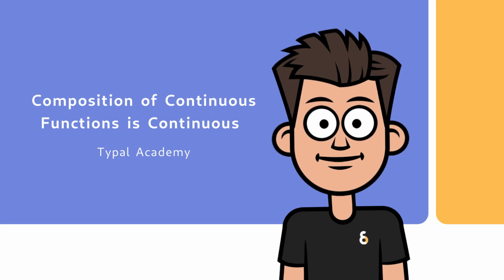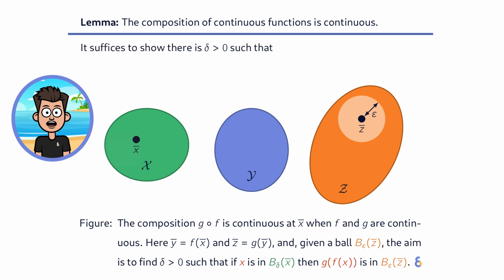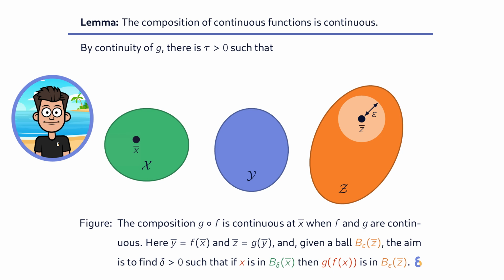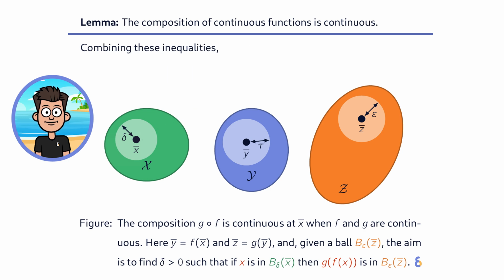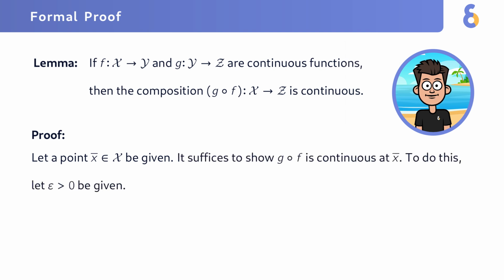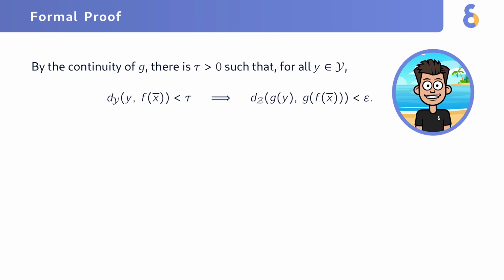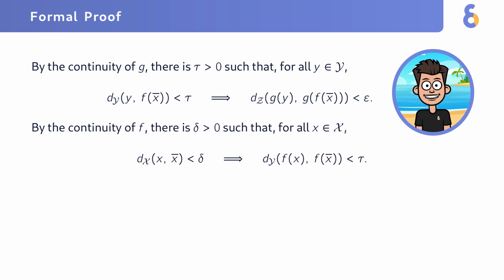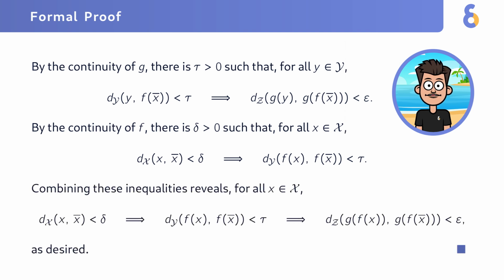ε-δ Argument for Composition of Continuous Functions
Howard graphically overviews and then proves via an epsilon-delta argument that the composition of two continuous functions is continuous.

00:00 - Intro
00:07 - Graphical Argument
02:23 - Formal Proof
05:05 - Outro